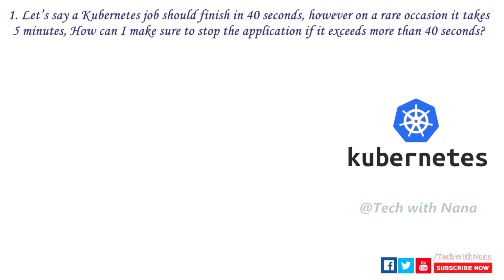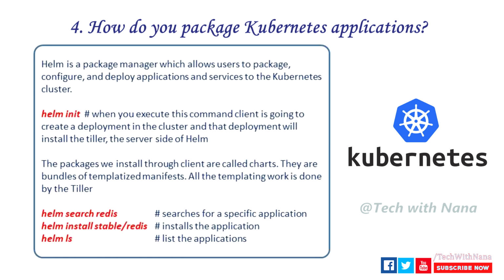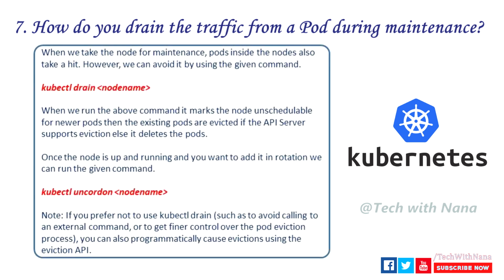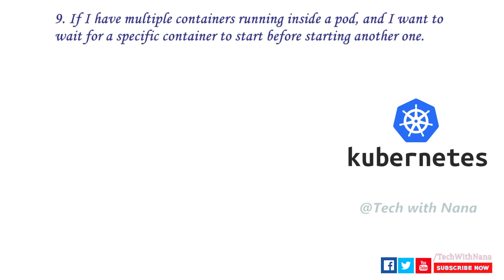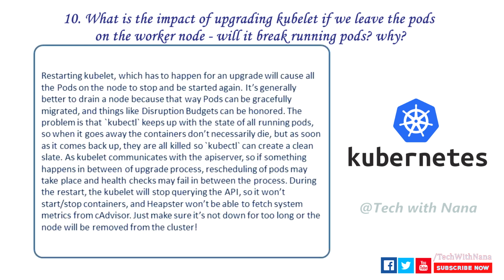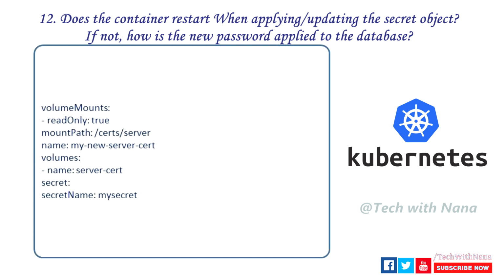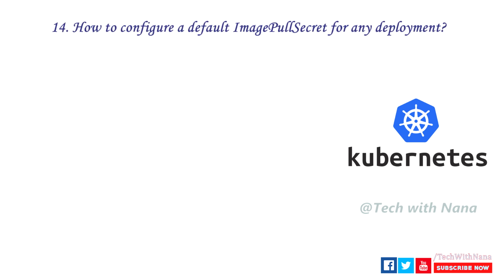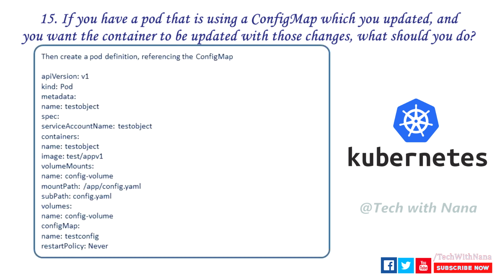Scenario Based Kubernetes Interview Questions with Answers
This video will help you to get Top Kubernetes Interview Questions with Answers - Advanced level to Crack Kubernetes Interviews, It has all Scenario Based Kubernetes Interview Questions with Answers at advanced level for experienced.

List of Top Kubernetes Interview Questions:
1. Let’s say a Kubernetes job should finish in 40 seconds, however on a rare occasion it takes 5 minutes, How can I make sure to stop the application if it exceeds more than 40 seconds?
2. How do you test a manifest without actually executing it?
3. How do you initiate a rollback for an application?
4. How do you package Kubernetes applications?
5. What are init containers?
6. What is node affinity and pod affinity?
7. How do you drain the traffic from a Pod during maintenance?
8. I have one POD and inside 2 containers are running one is Nginx and another one is  wordpress So, how can access these 2 containers from the Browser with IP address?
9. If I have multiple containers running inside a pod, and I want to wait for a specific container to start before starting another one.
10. What is the impact of upgrading kubelet if we leave the pods on the worker node - will it break running pods? why?
11. How service that selects apps based on the label and has an externalIP?
12. Does the container restart When applying/updating the secret object (kubectl apply -f mysecret.yml)?  If not, how is the new password applied to the database?
13. How should you connect an app pod with a database pod?
14. How to configure a default ImagePullSecret for any deployment?
15. If you have a pod that is using a ConfigMap which you updated, and you want the container to be updated with those changes, what should you do?